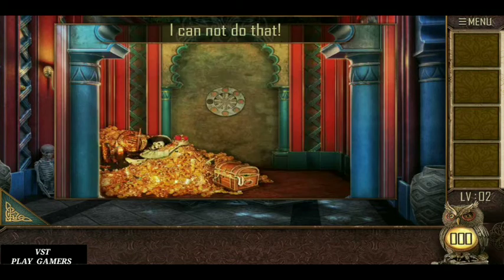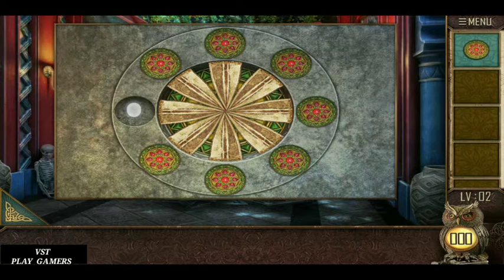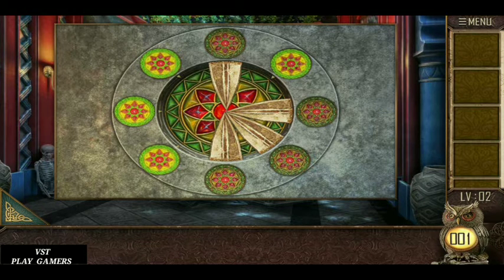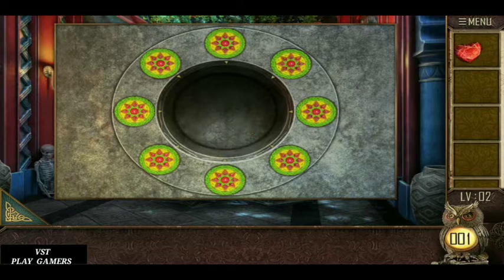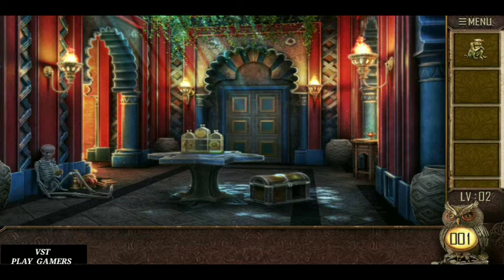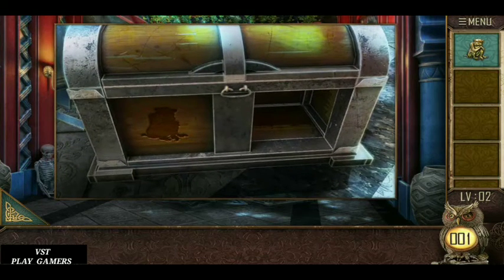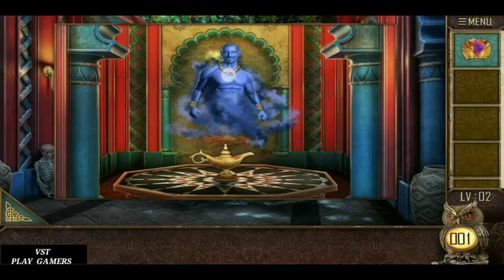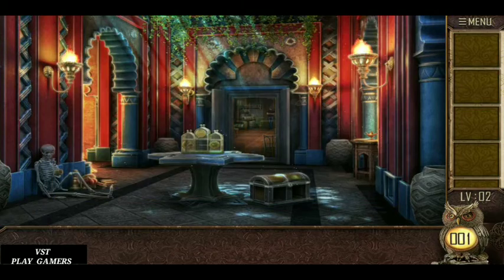Can You Escape The 100 Room 13 (100 Room XIII ) Level 2 Walkthrough